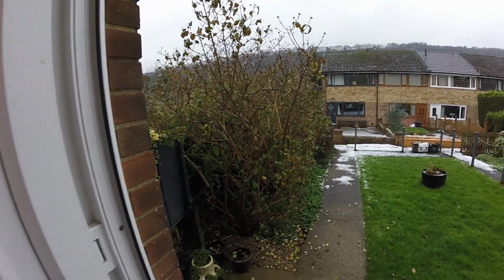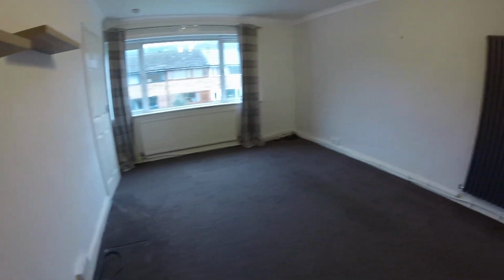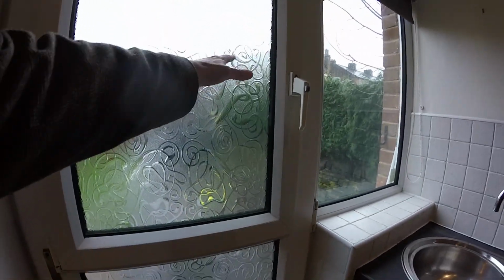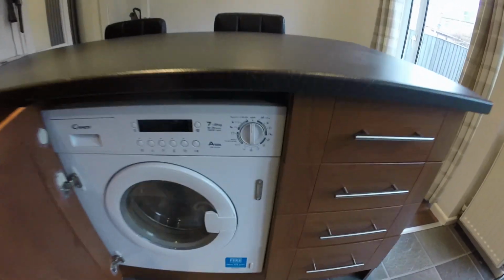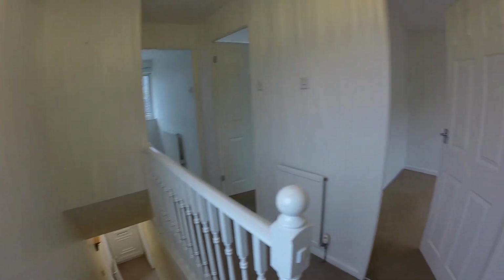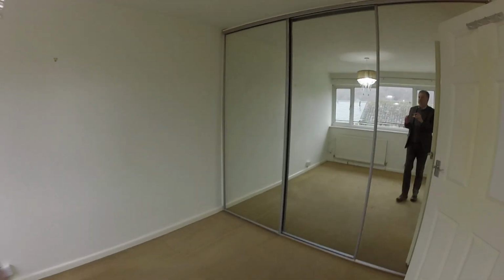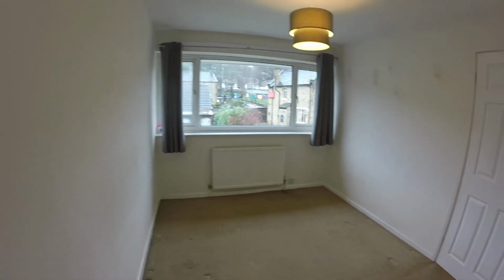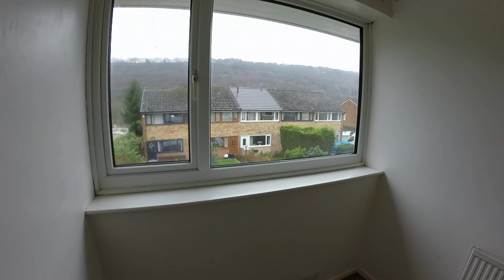Copley Glen, Copley, Halifax